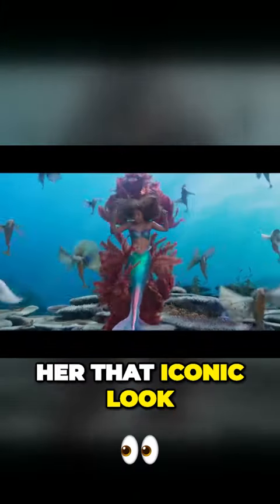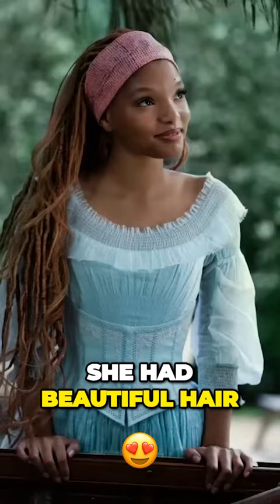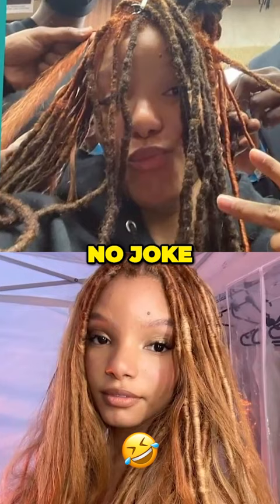The Most Expensive Wig in the Arielle 2023 Film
Did you ever think a hairdo could cost as much as a house? Believe it or not, Halle Bailey's hairstyle for 'The Little Mermaid' set Disney back by $150,000! With that kind of money, some people could buy their own homes. Today, we're diving deep into the world of 'The Little Mermaid.' This isn't just any story - it's a fresh wave on one of Disney’s all-time classics.

Inspired by Making Of THE LITTLE MERMAID (2023) - Best Of Behind The Scenes & Music With Halle Bailey | Disney+

Inspired by The Little Mermaid 2023 Behind The Scenes

Inspired by What The Little Mermaid Really Looks Like Behind The Scenes